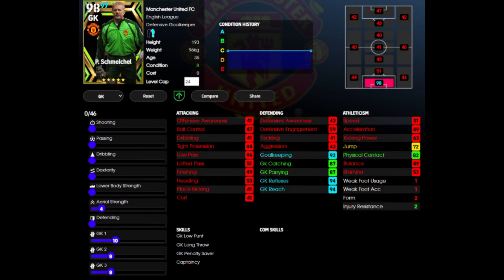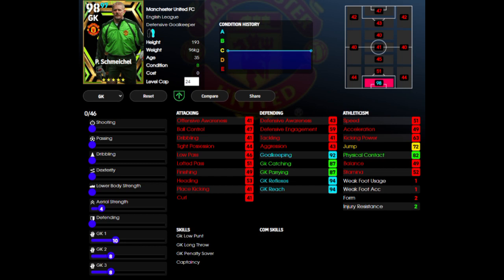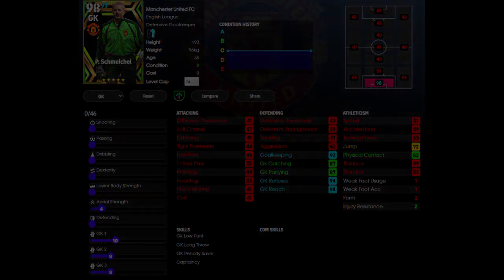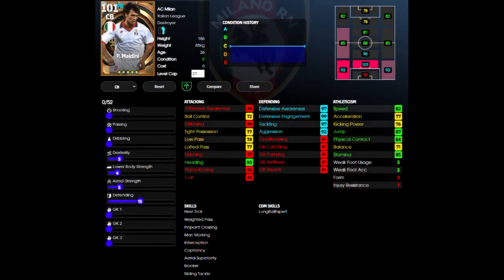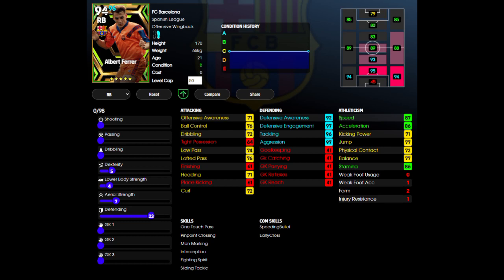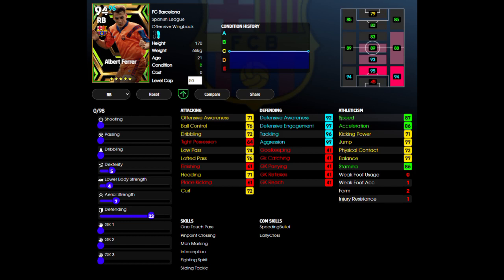How to train players correctly in efootball ™ 2024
Time stamps

00:00 - 00:56 Intro
00:56 - 02:46 Goalkeepers
02:46 - 08:42 Center Backs
08:42 - 11:30 Full Backs
11:30 - 11:47 Outro

"Unlock the full potential of your team in eFootball 2024 with our comprehensive training guide! 🎮⚽ Learn the essential techniques, strategies, and drills to elevate your players' skills to the next level. From mastering precise passes to executing flawless set pieces, we've got you covered. Dive into the world of effective coaching and witness the transformation of your virtual squad. Elevate your gameplay, dominate the pitch, and lead your team to victory! 🏆 "